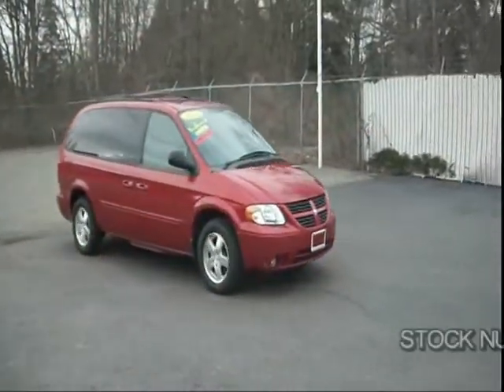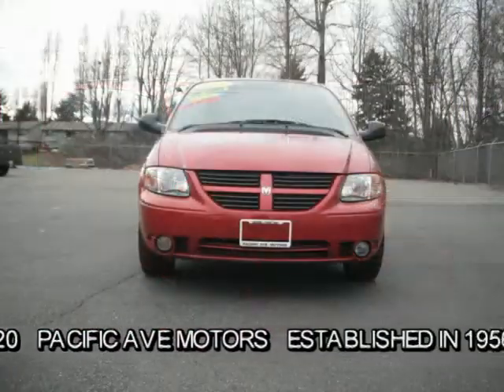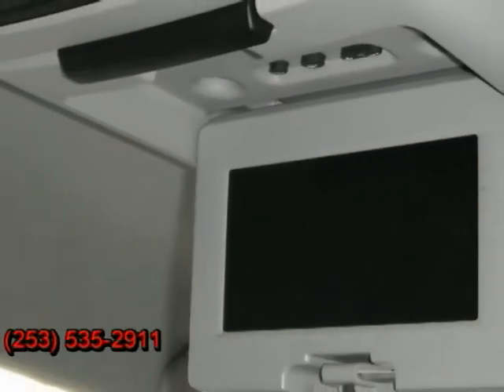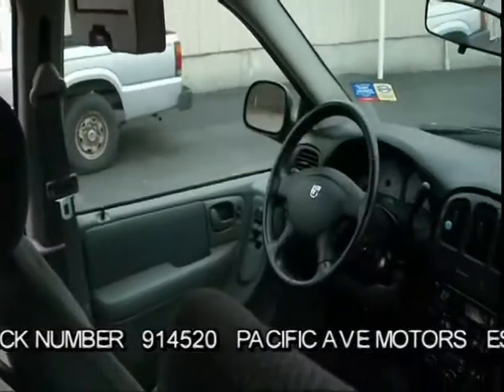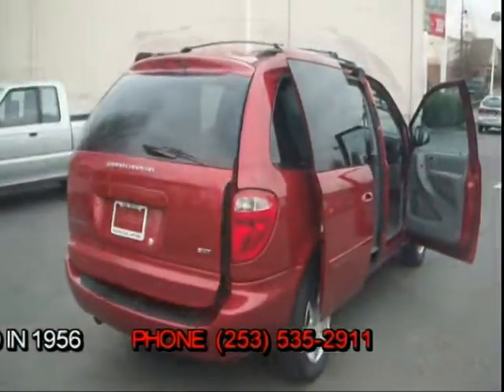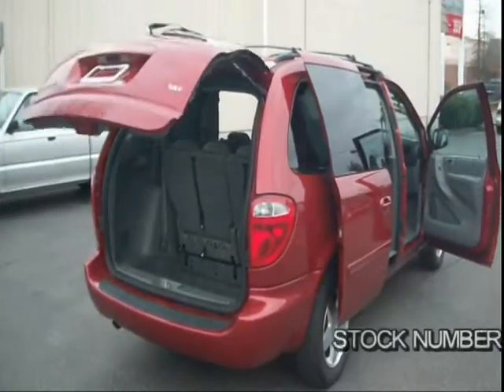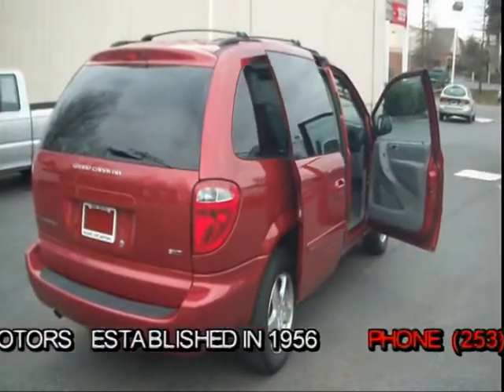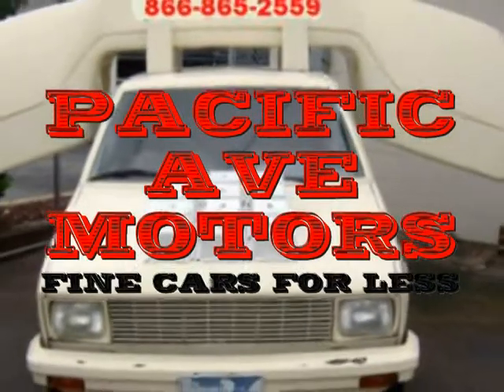PAM caravan.mpg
Pacific Ave Motors LLC
8428 Pacific Ave, Tacoma, WA 98444
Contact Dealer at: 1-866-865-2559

Stow-n-Go, DVD, Power Lift Gate, Power Doors, Traction Control, Rear A/C/Heat, And Many More Options. One Owner, Clean CarFax, 3.8L V6 Engine. We Specialize In Very Low Mileage Vehicles That Are CarFax Clean And Mechanically Sound. Most Vehicles Have Factory Or Our Limited Warranty. Financing Available OAC.
Installed Features
Driver Air Bag
Anti-Lock Brakes
Air Conditioning
Alloy Wheels
Cruise Control
Power Seats
Power Door Locks
Power Mirrors
 Power Windows
Power Steering
Side Airbags
Tinted Glass
Tilt Wheel

8428 Pacific Ave, Tacoma, WA 98444